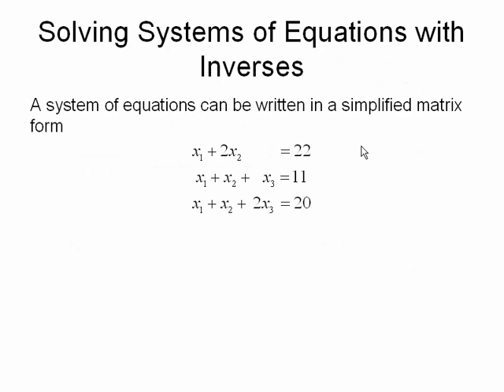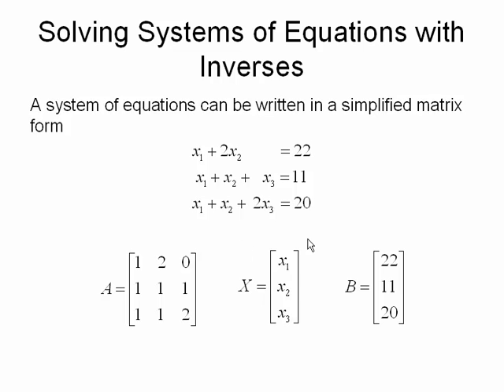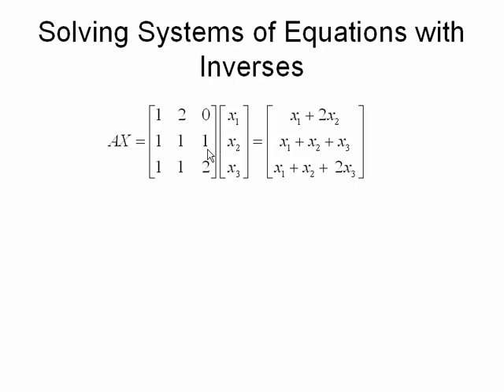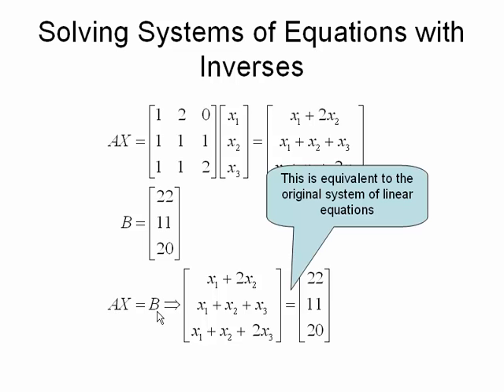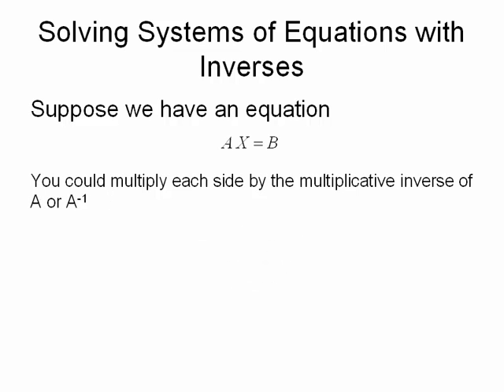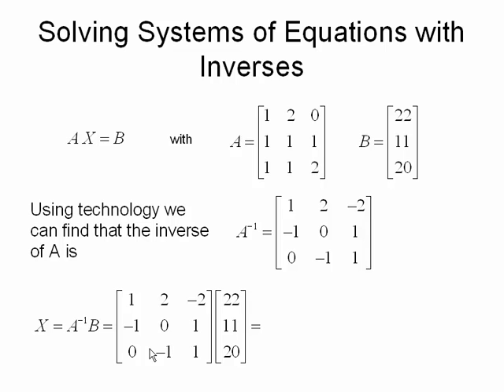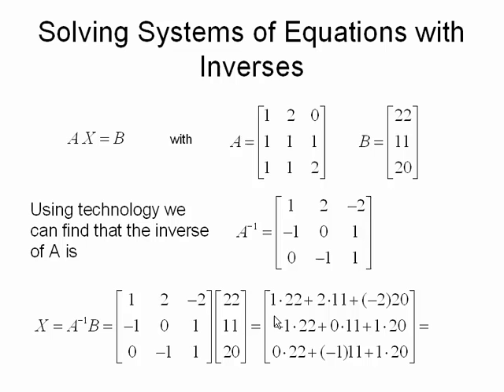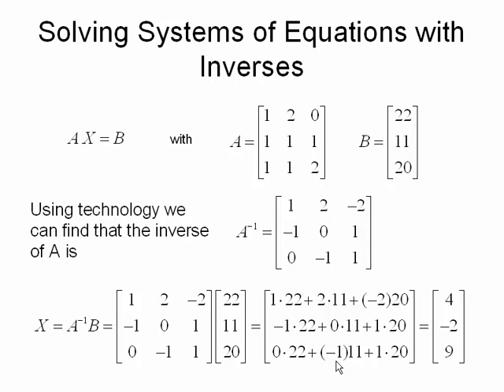Solving Systems of Equations with Inverses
In this video we look at writing a system as a matrix equation and then solving it with the inverse of the coefficient matrix. Designed for a Finite Math class by MathFAQ.com.